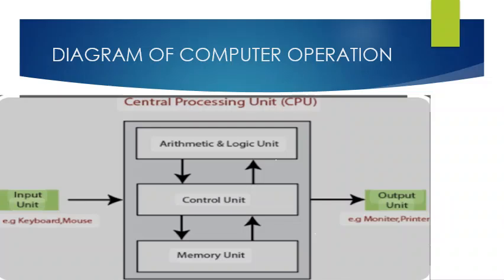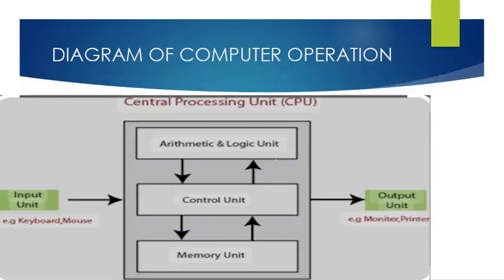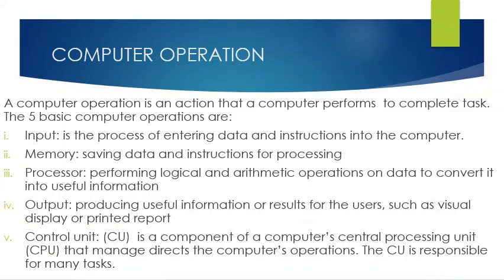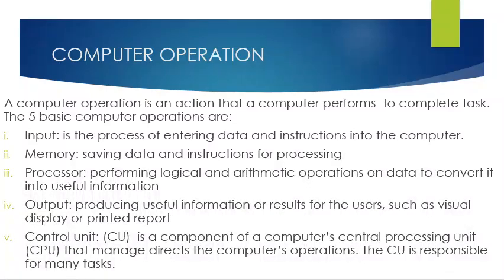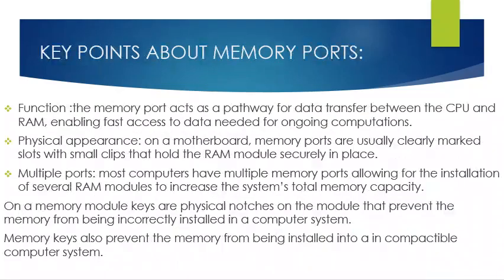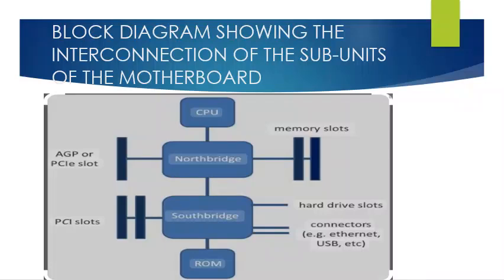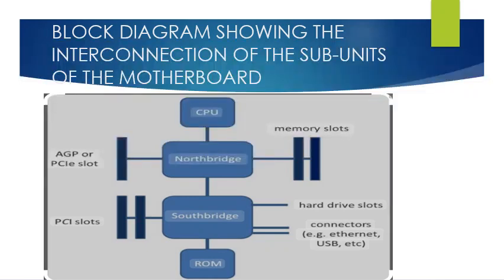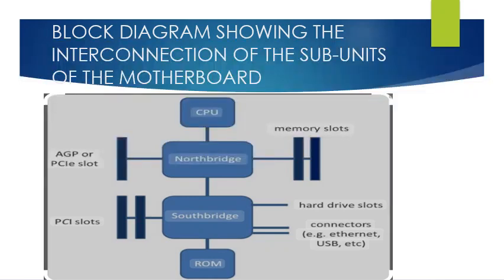computer hardware 1 week 2 part 1